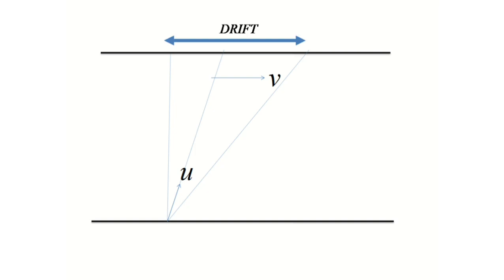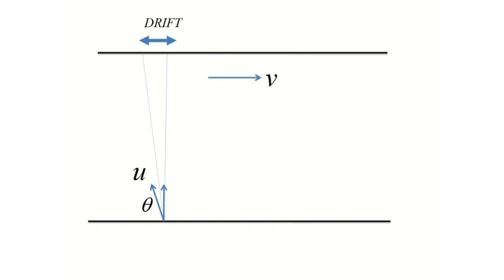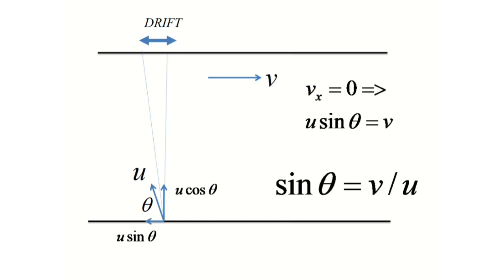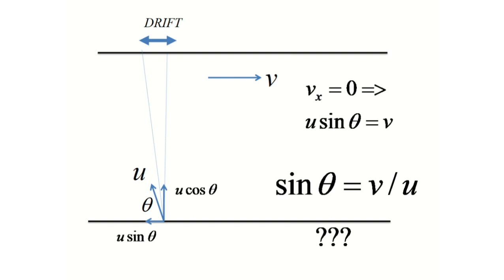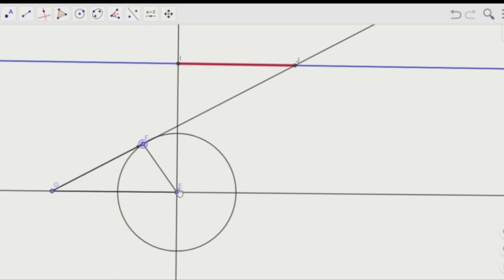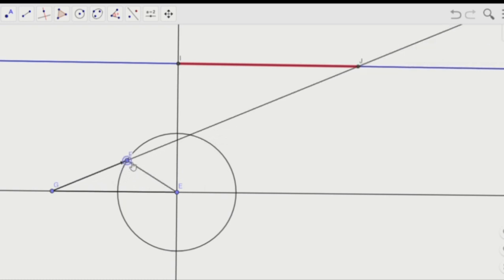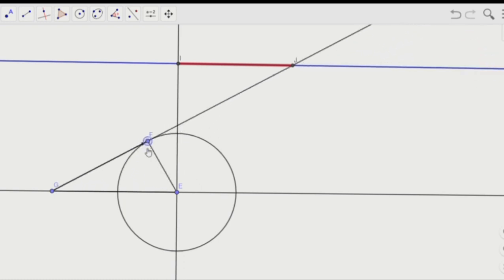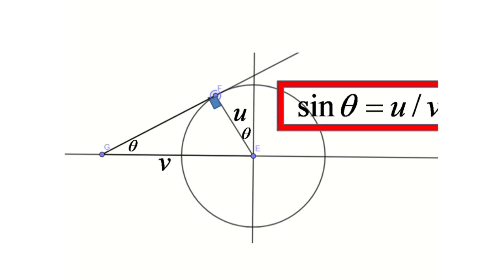NO one will tell you this Physics Trick using Geomtery |Visualization in physics problem | Maths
Don't miss this Geometry behind Physics problem | Beautiful Visualization in physics problem | Maths

How geometry solves physics problem
A standard physics book problem with a twist
Vectors and geometry
Physics Olympiad level problem
Irodov solutions

Hi , In this video i had discussed a very standard problem , boat problem in this video but with a twist , we have to find minimum angle for minimum drift ... But it is not 0
Why you can see in the video

The problem is from a famous physics book called
General Problems in Physics ,IE Irodov

Maths
MathSolver
Physics
Physics problem
Hard physics problem
Olympiad level problem
Beautiful visualization
Simulation physics problem
Hard
Tough
IPhO
Questions in physics
JEE
JEE ADVANCED
MIT CHALLENGE
HARVARD CHALLENGE
PATHFINDER